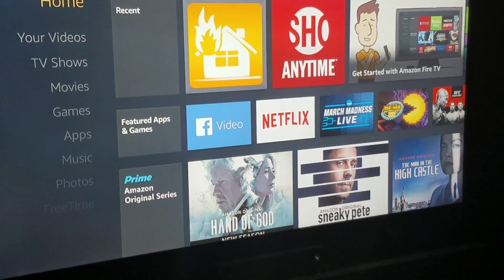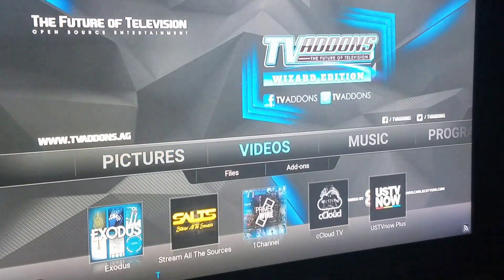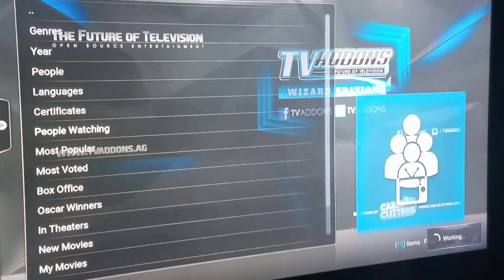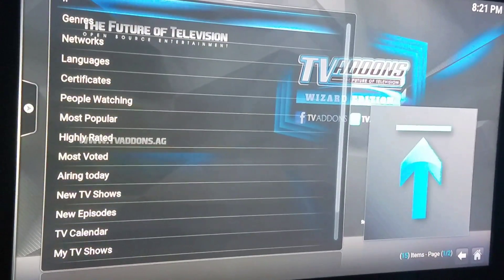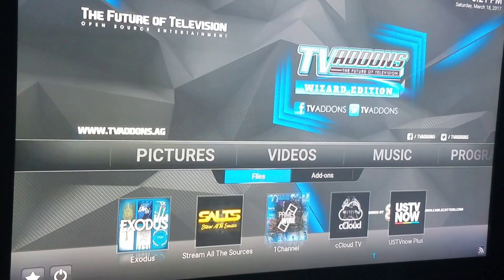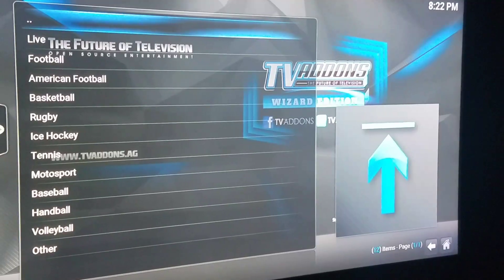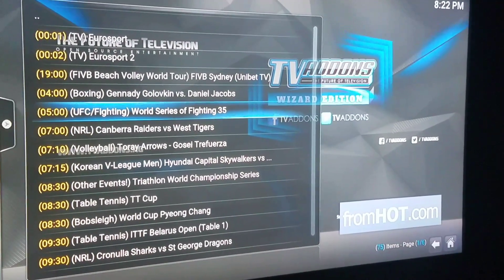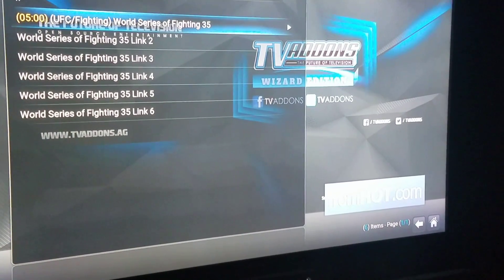How to use kodi on fire stick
Simple directions on how to navigate to kodi and the use.